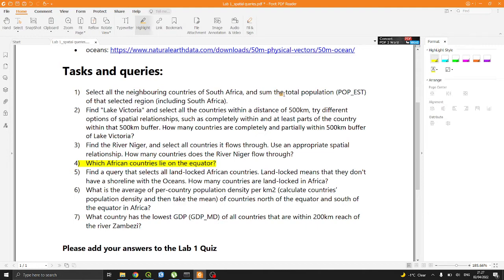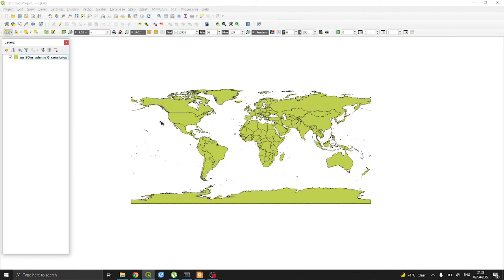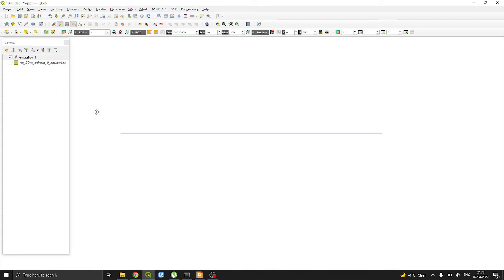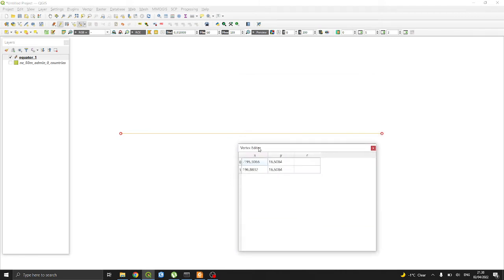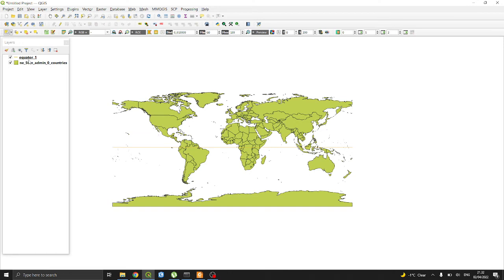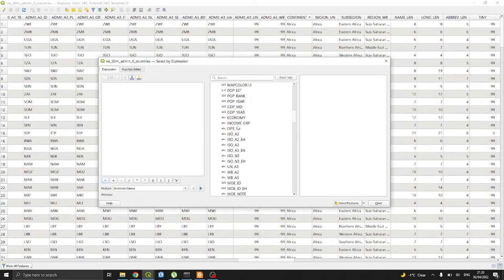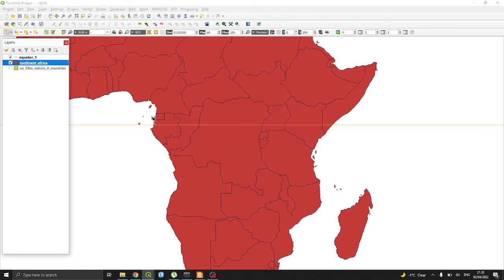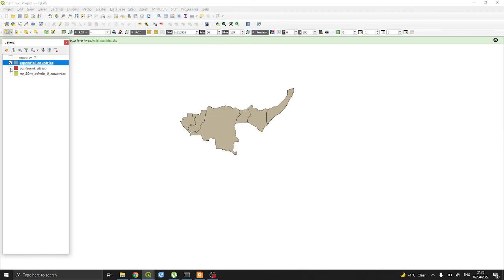GIS_Problem_4( How to draw equator line in QGIS) Very Useful for Geospatial Analysis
Which African countries are lies in Equator?